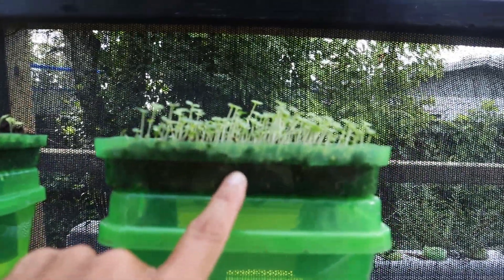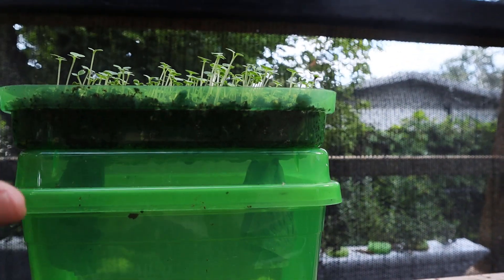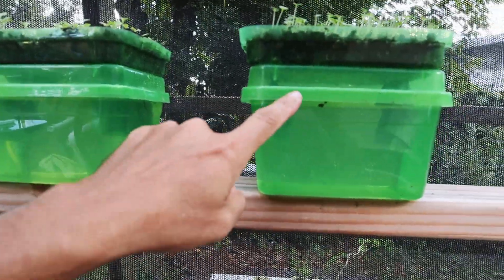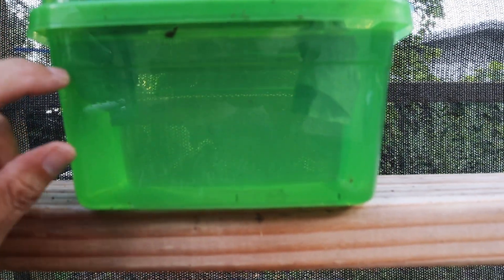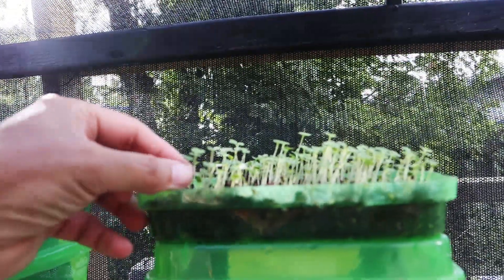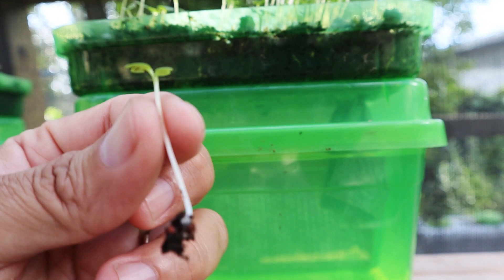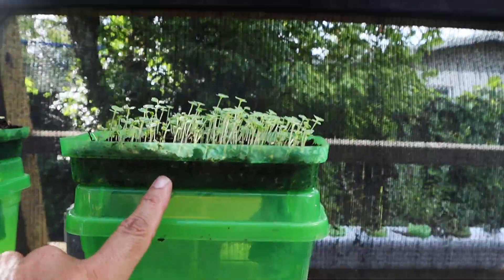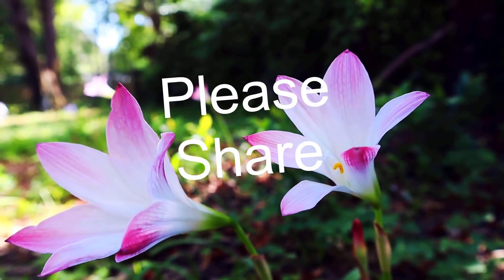Set It & Forget It / Self Watering Grow Box / DIY Hydroponics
Tired of watering your seedlings. Here is a cool alternative. Easy to make or you can order one on my Etsy store starting Monday.

Garden Downspout Grow Box seen in my videos

Hydroponic nutrients and other hard to find supplies: